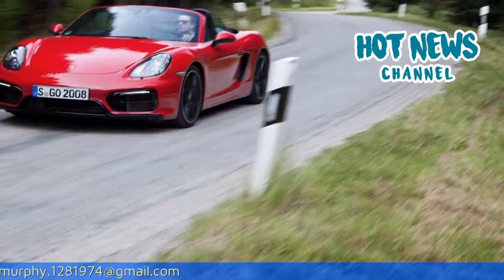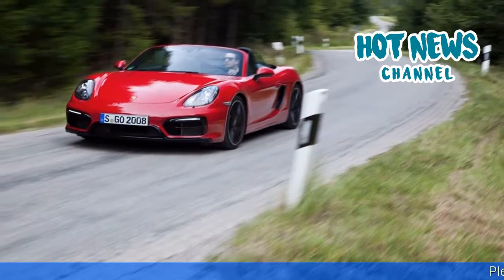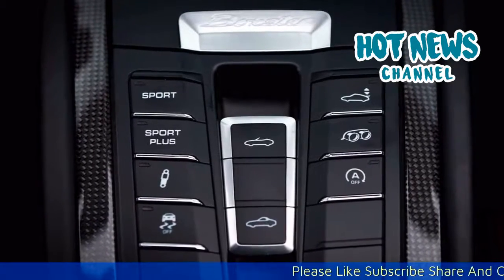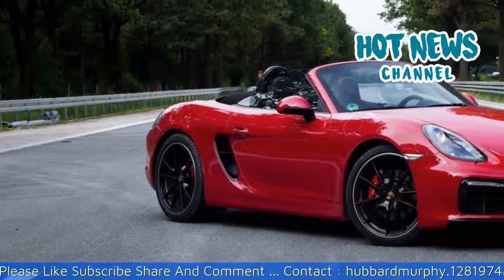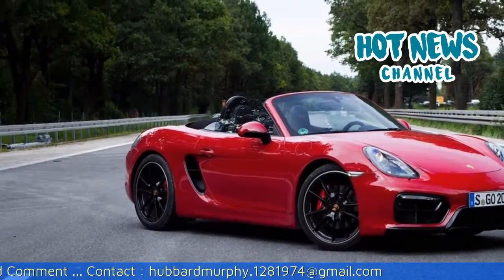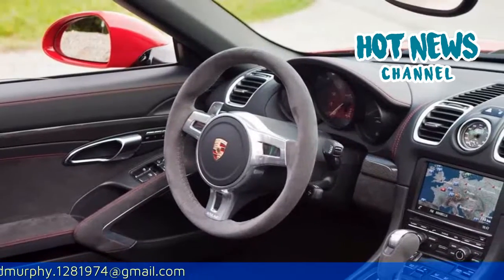2018 Porsche Boxster GTS Review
2015 Porsche Boxster GTS Review
A few months ago Porsche launched the most powerful and fastest Boxster to date: the 2015 Porsche Boxster GTS! We recently accepted Porsche’s offer to park it in the GTspirit Garage and see what it is like to drive. It is the first time we review a Boxster on GTspirit and we were keen to find out how it dealt with the many prejudices.
The GTS in Boxster GTS stands for Gran Turismo Sport. The GTS tag was first used by Porsche in 1963 with the 904 Carrera GTS, which was later renamed to just Porsche Carrera GTS. Originally developed as a race car, it also became available as a car for the streets to comply with homologation requirements for the race series. More recently Porsche unveiled GTS versions of the 911, Cayenne, Panamera and finally also the Boxster and Cayman. Engine & Performance
The 2015 Porsche Boxster GTS comes with a 3.4 liter mid-mounted water-cooled flat-six engine. The engine produces 330hp of power at 6,700 rpm and 370Nm of torque at 4,500-5,800 rpm. The engine revs all the way up to 7,800 rpm and runs on Super Plus 98 octane. In comparison to the Boxster S, the GTS has a mere 15hp more and the power-to-weight ratio drops to just below 4kg per hp. The Boxster GTS sprints from standstill to 100 km/h in 4.7 seconds and tops out at 281 km/h. In normal mode with start / stop system the Boxster GTS uses just 8.2 liter per 100 km. On our more fun filled test run we needed a little bit more than that though.